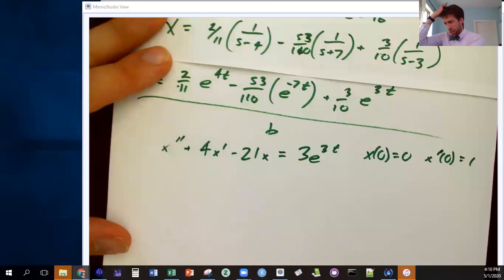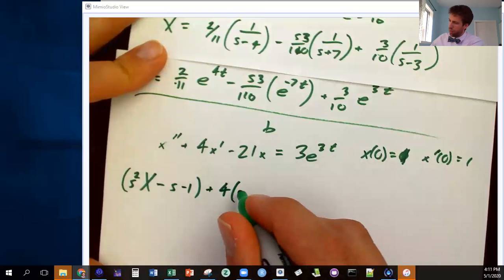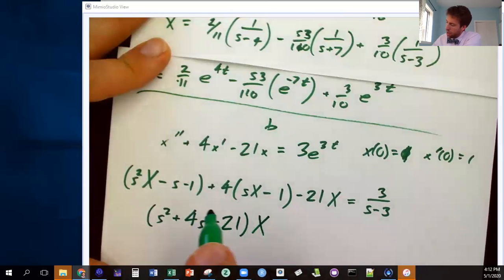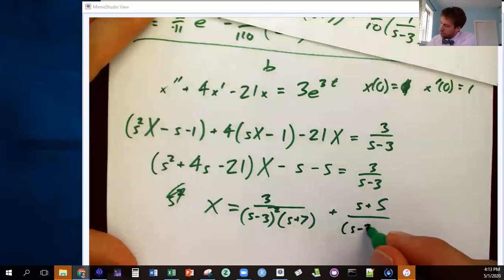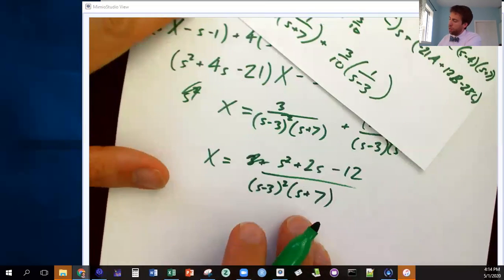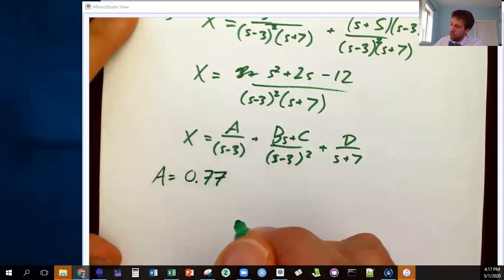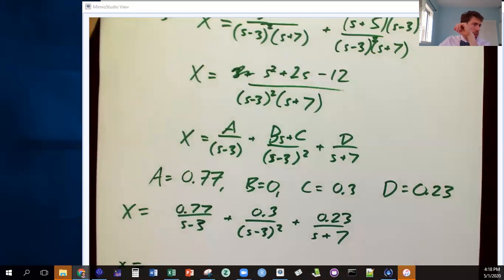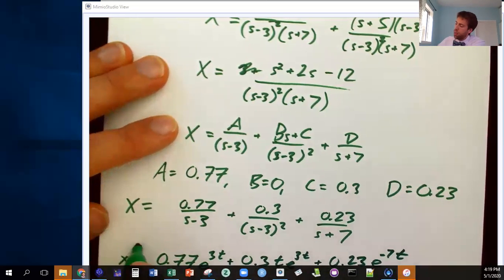Section 6.2 Activity 6.2.1.b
Differential Equations Section 6.2 Activity 6.2.1.b